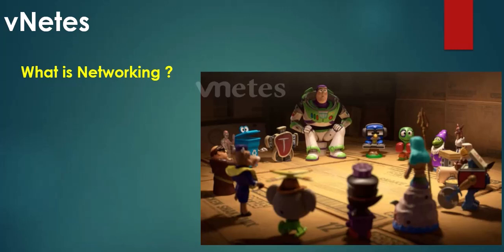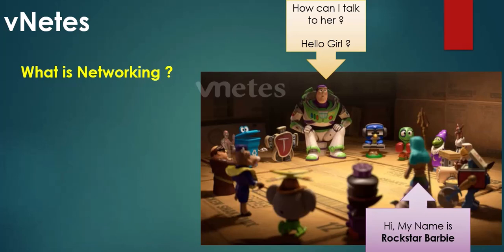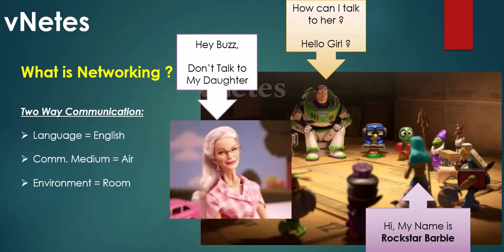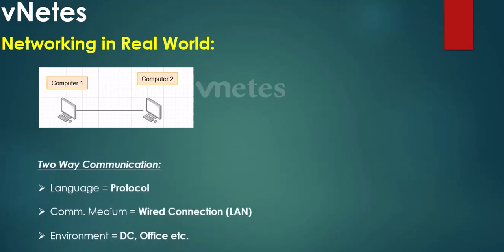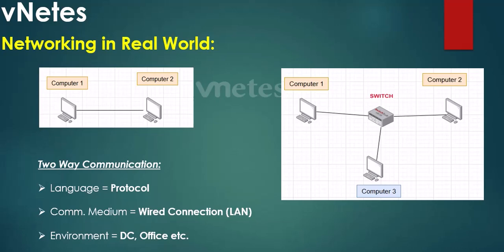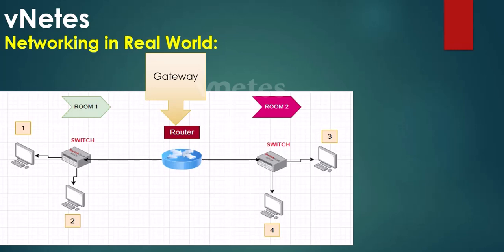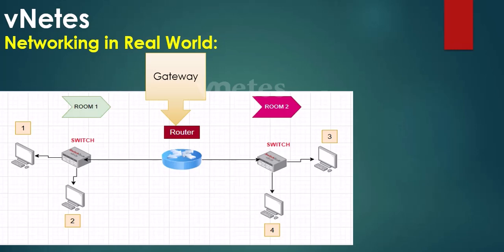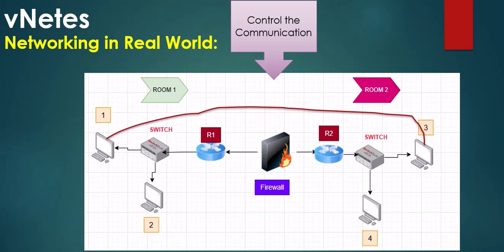What is Networking? Basics & Introduction for Beginners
In this video, we will see about basics of Networking with examples.